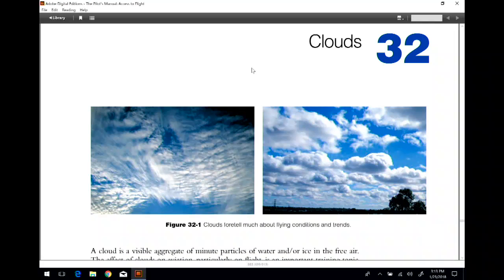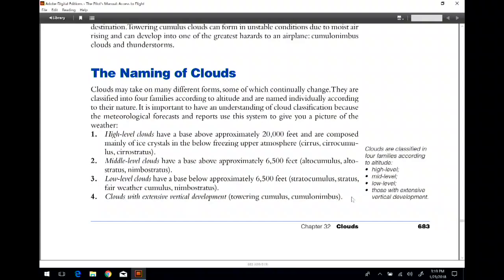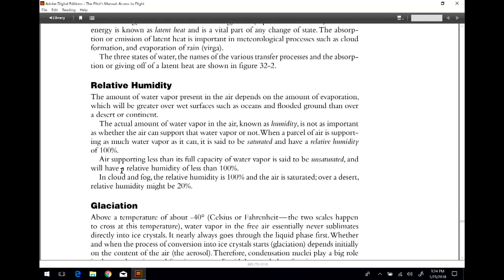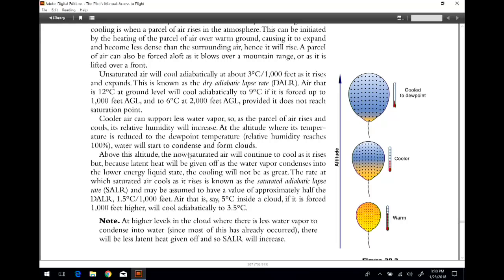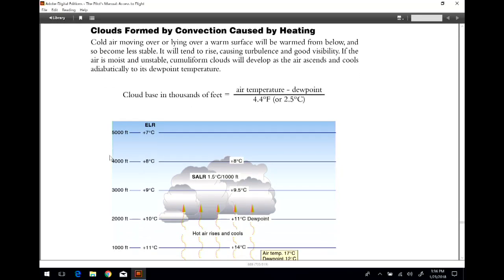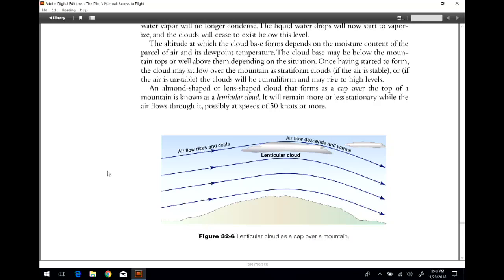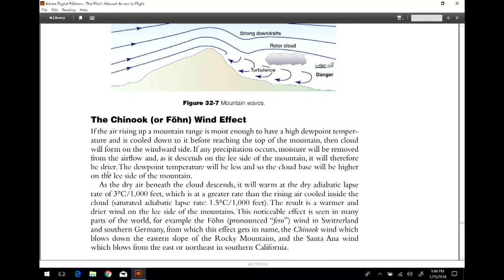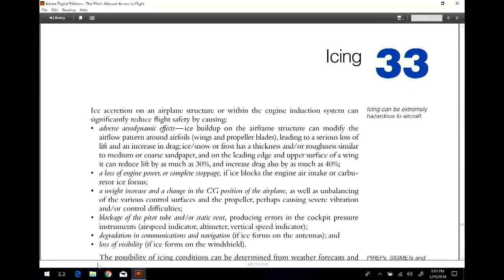AERO PP/GRND, Chpt. 32, 1-24-18